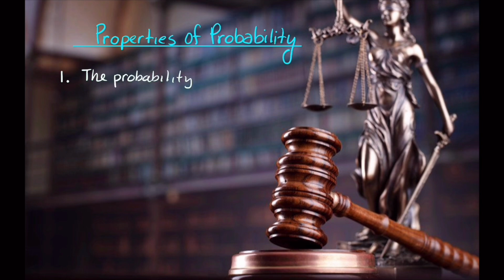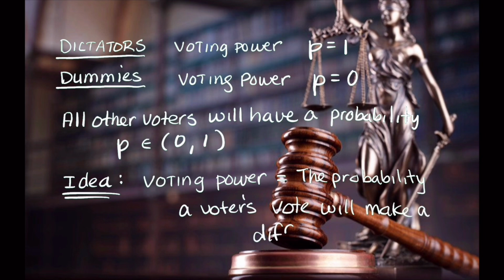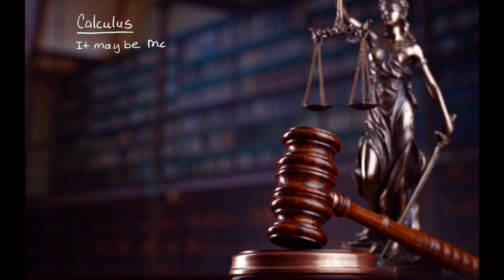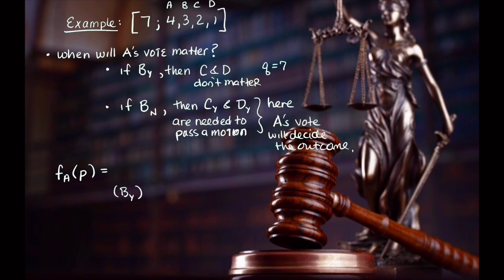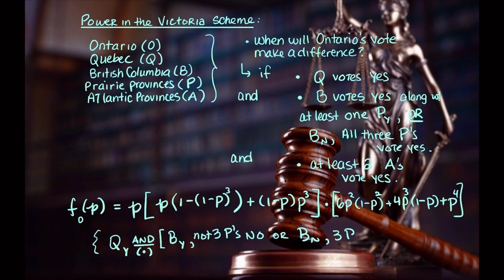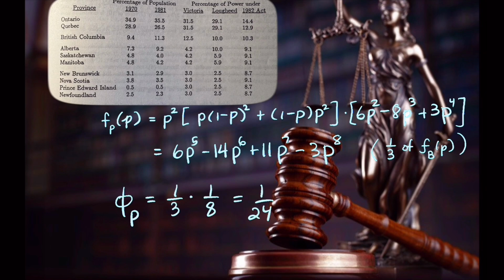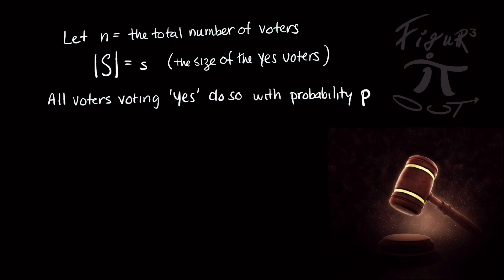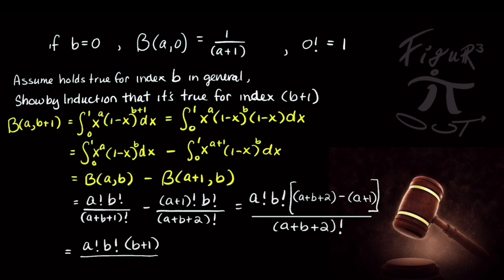Does my VOTE Really MATTER? (Measuring voting power) Part II